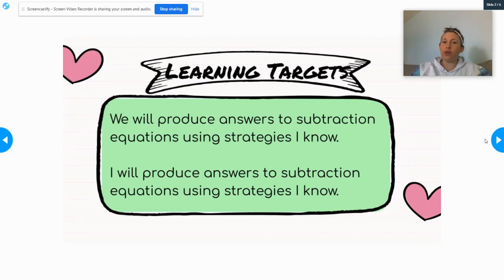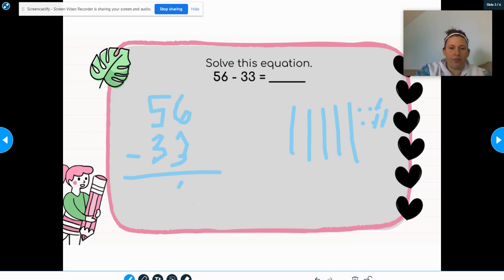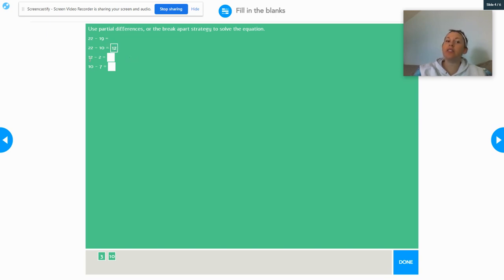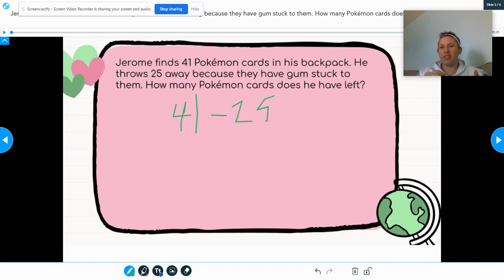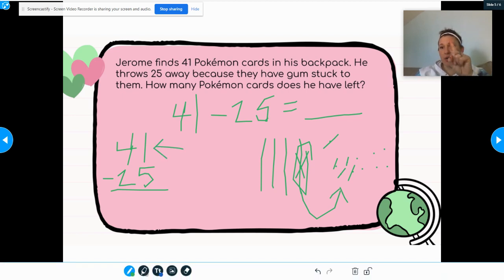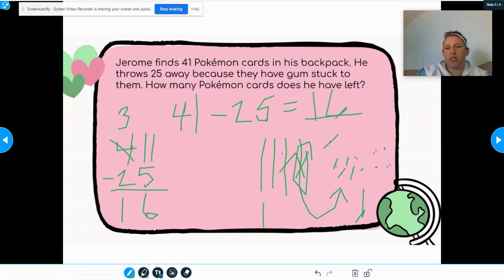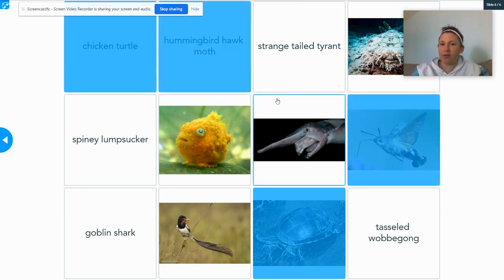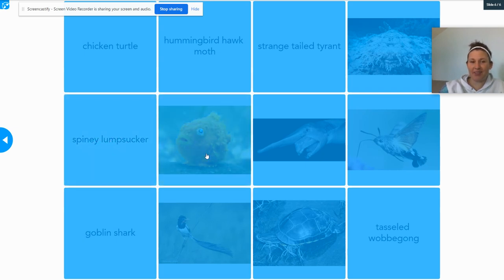March 9th Vid.